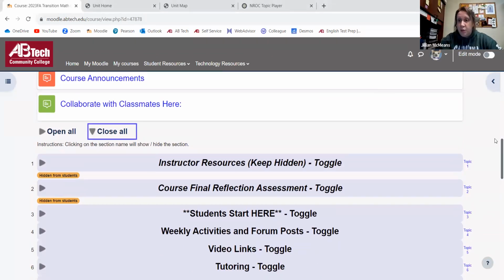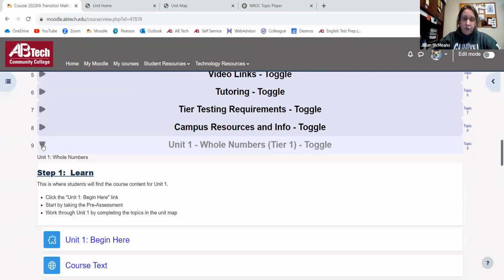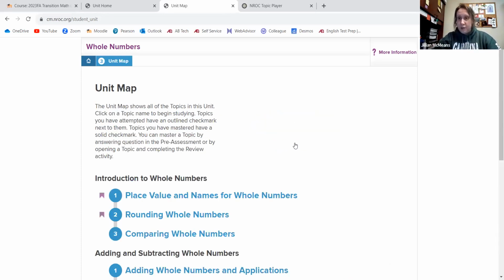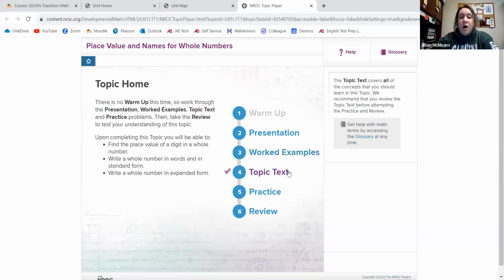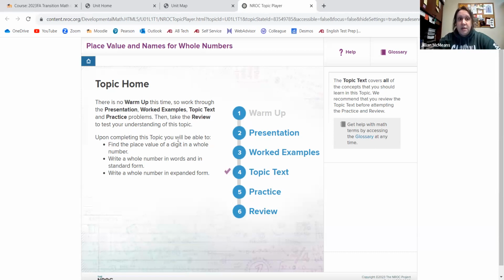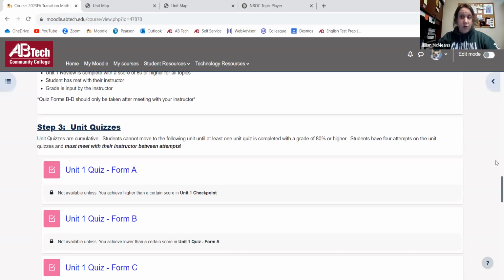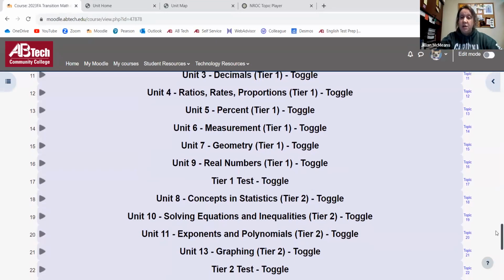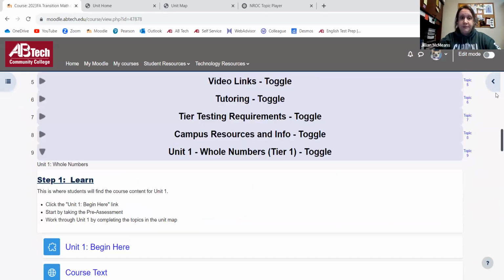New NROC Workflow video